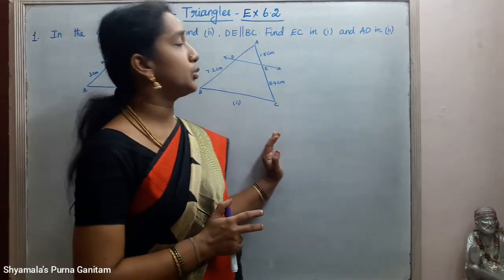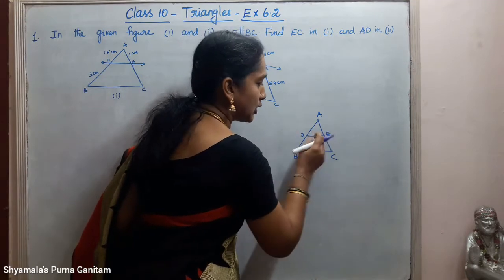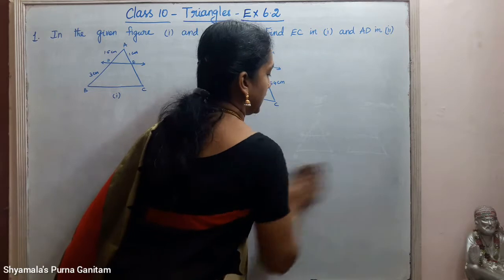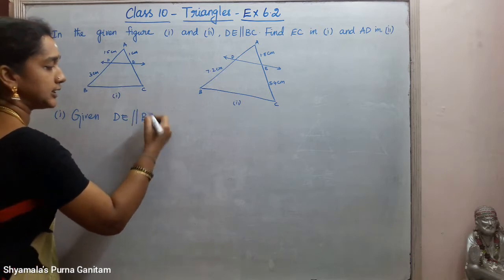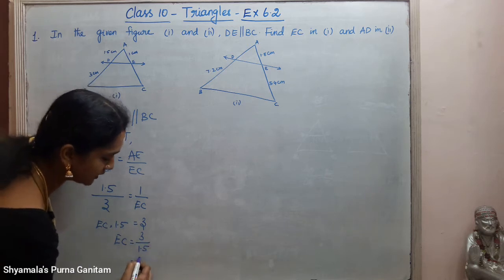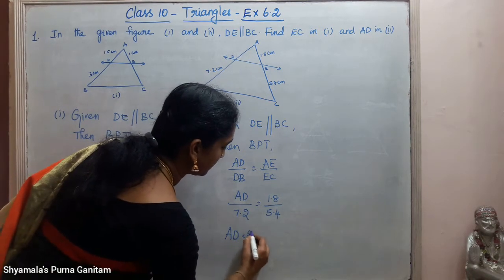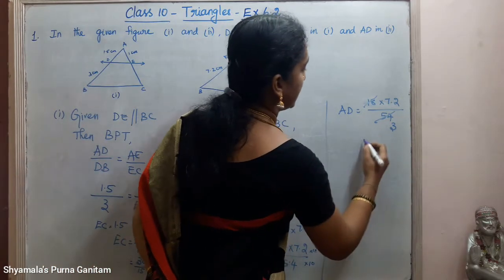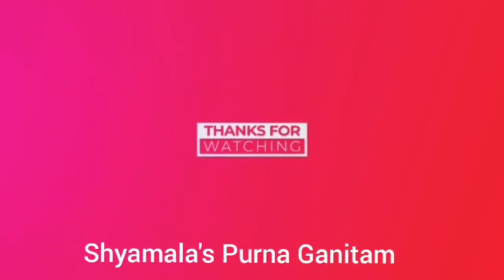CBSE Class - 10 Triangles Ex No - 6.2 Sum No's 1.